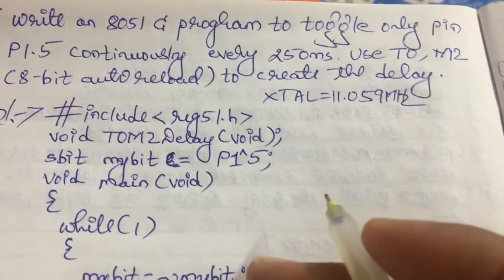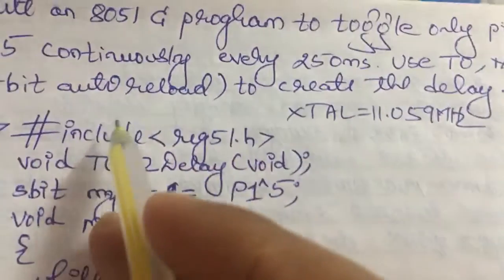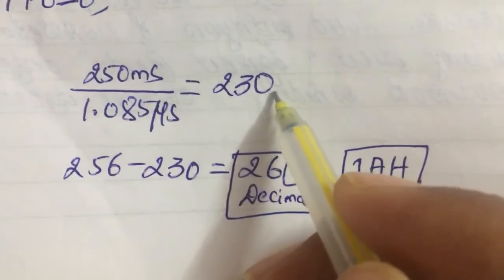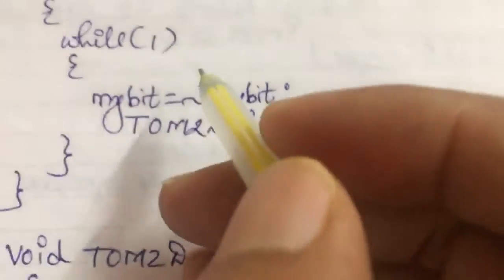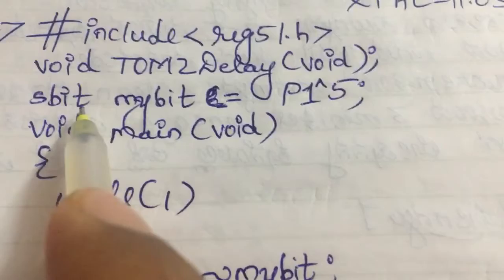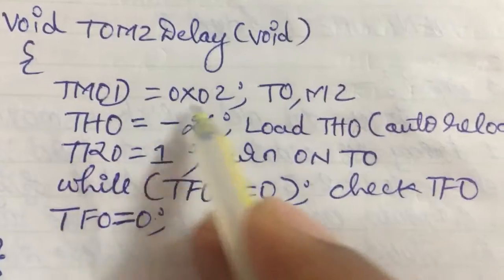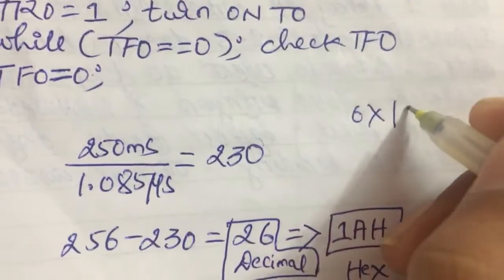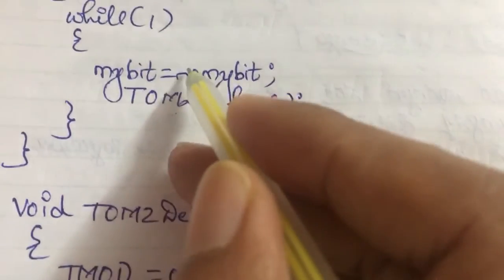24 8051 Timer Counter